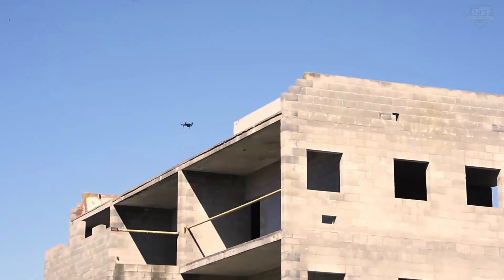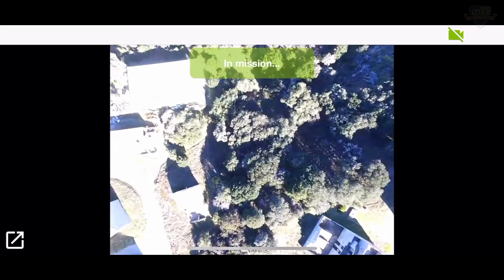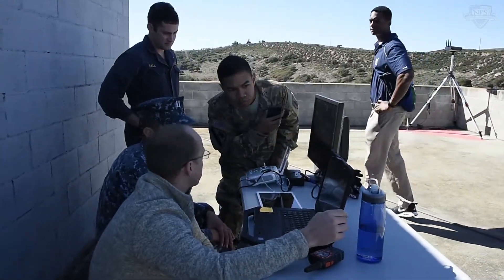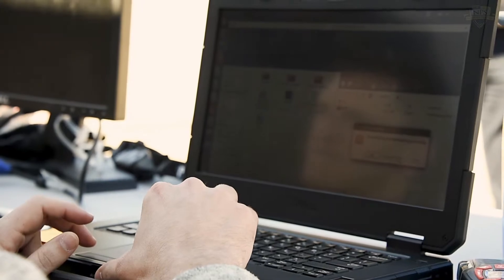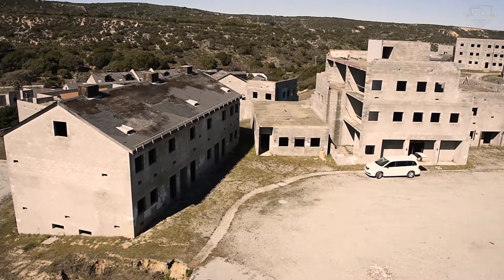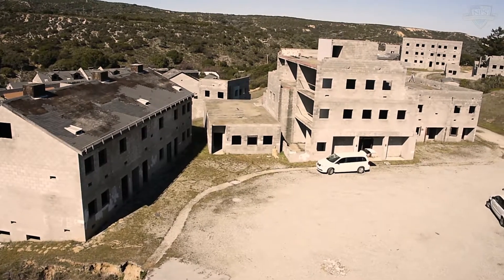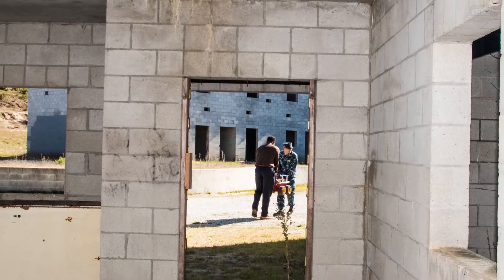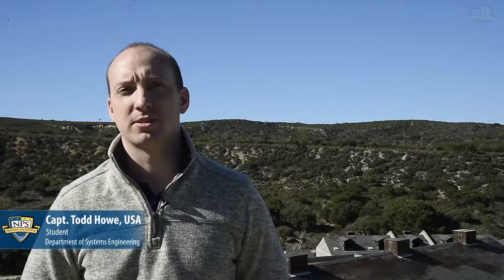NPS Students Put Their Research to the Test in Impossible City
NPS Systems Engineering students are taking advantage of the nearby Military Operations in Urban Terrain (MOUT) facility on the former Ft. Ord, also known as ‘Impossible City,’ to test and evaluate their research in ad hoc networking with unmanned systems.